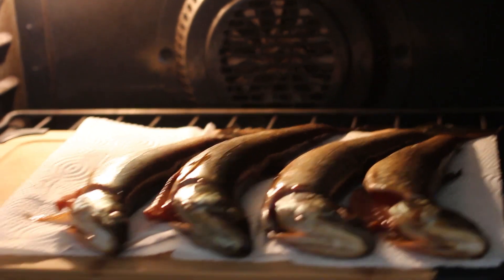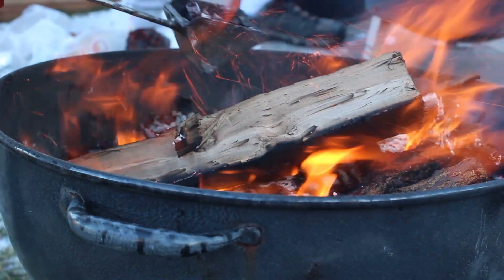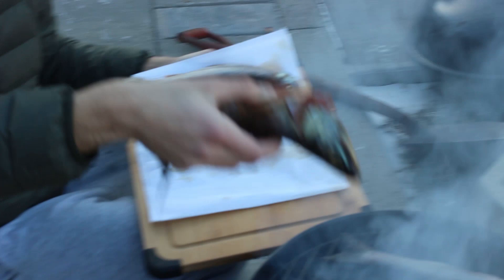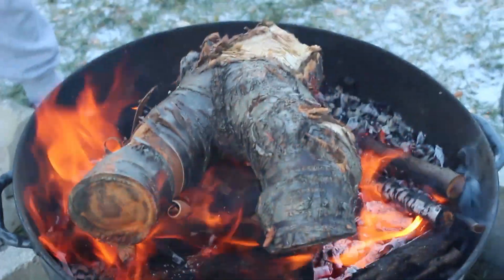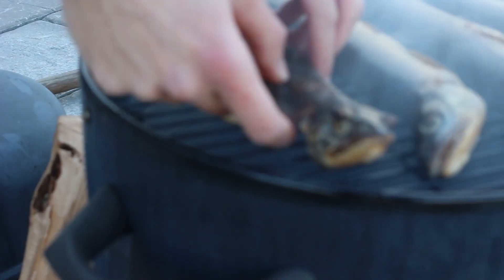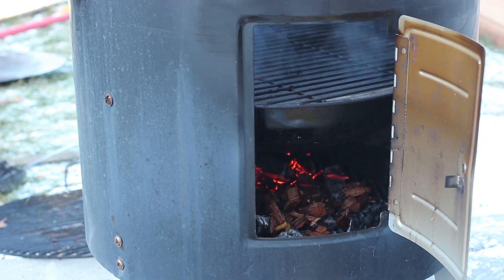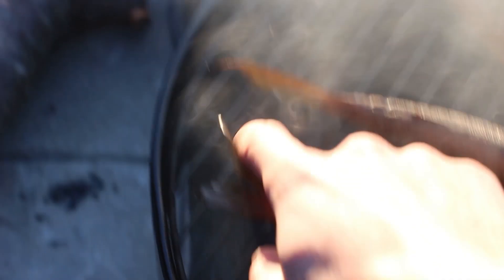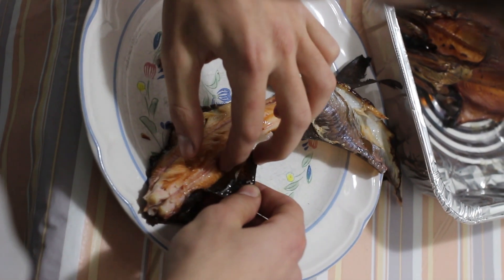RockyZone Recipe: Smoked Trout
A couple of the guys smoke up a few pounds of freshly caught lake trout. They were able to surface some over the hard water season, so they decided to try out a common, yet tweaked recipe for smoked trout. All done in a basic smoker!
Brine Ingredients:
1/4 cup manuka honey
1/4 cup brown sugar
8-10 cups lukewarm water
1/2 cup kosher salt
1/2 cup sugar
1/2 cup soy sauce
4 whole trout, gutted
(Let fish sit in brine for at least 24 hours!)

Equipment:
Anything that'll produce smoke, be creative if you'd like!